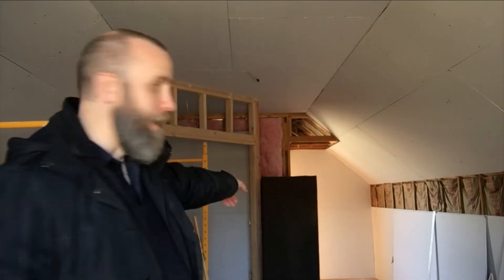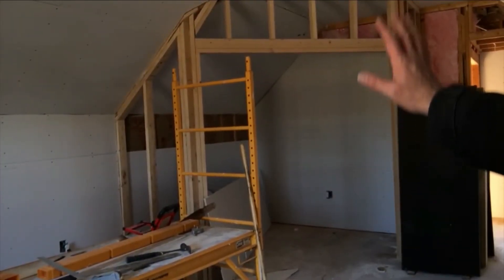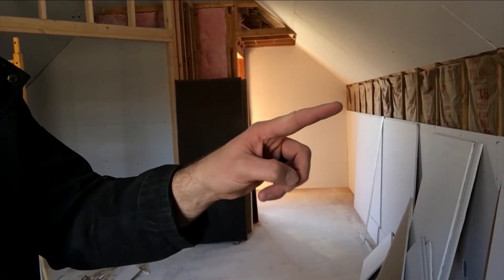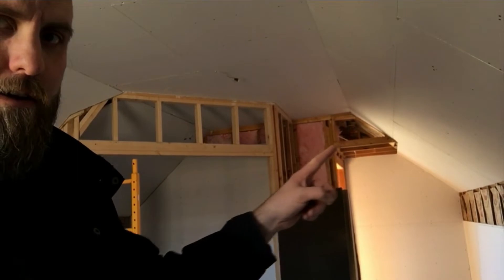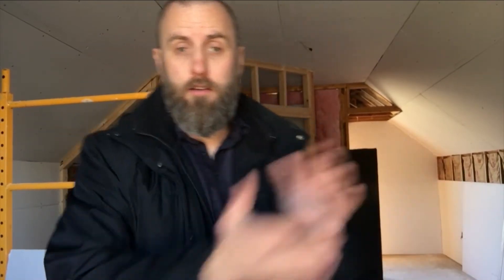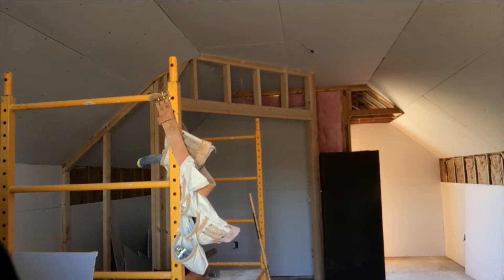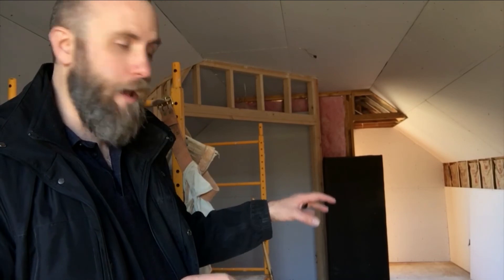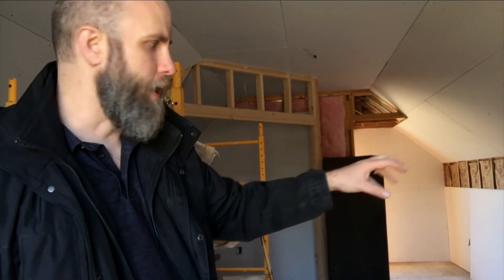Drywall Is Messy | New Studio Build 2022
This week I show off some of the drywall work that got done and talk about some exciting things that I have planned for the studio.